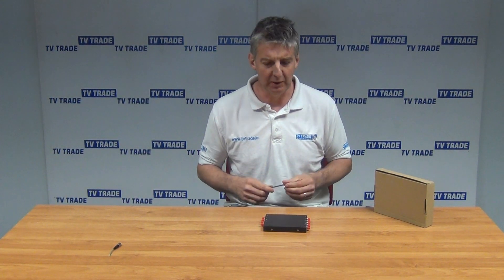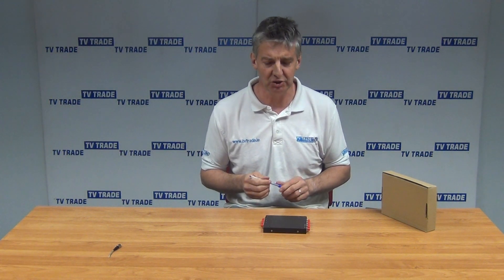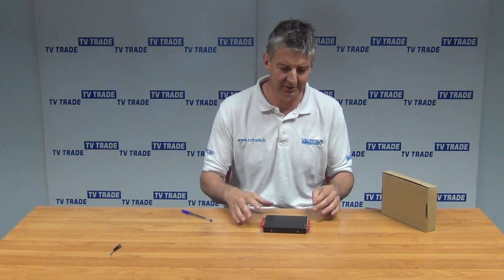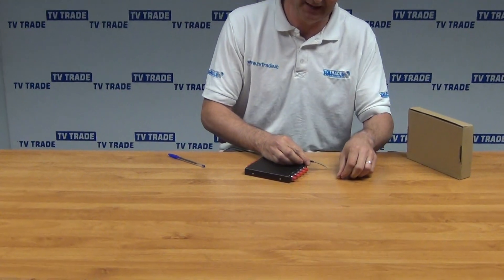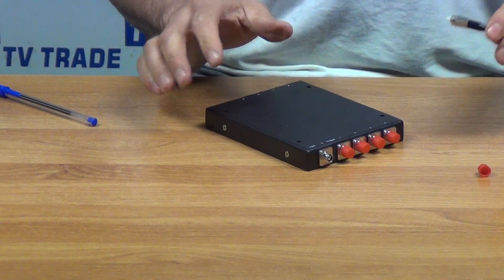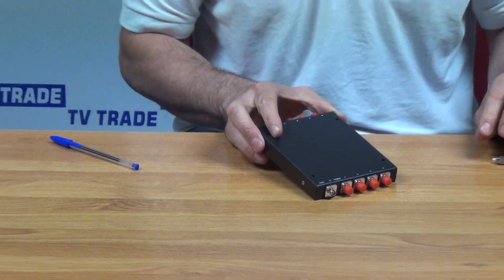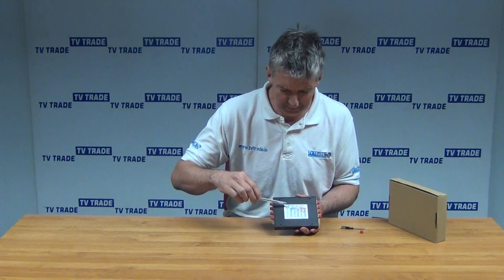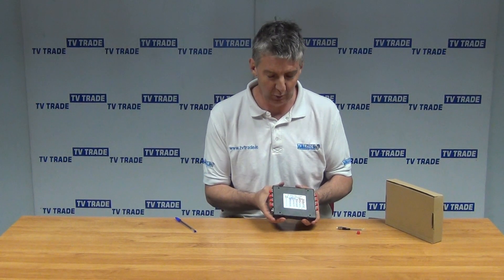Global 8 Way Fibre Optic Splitter